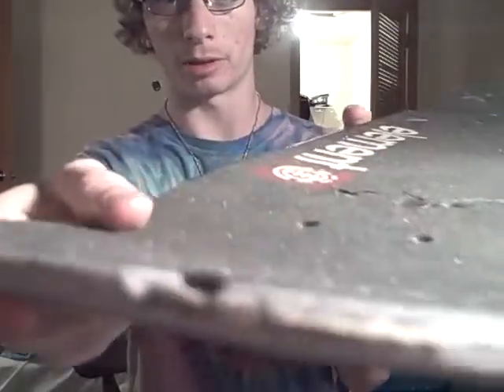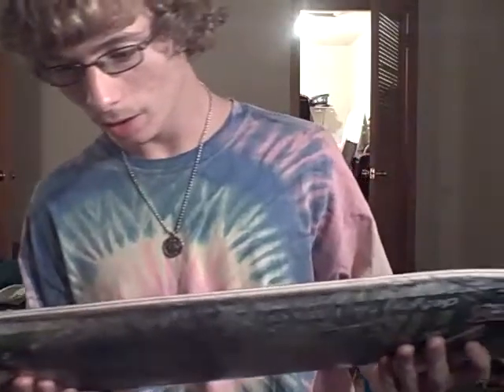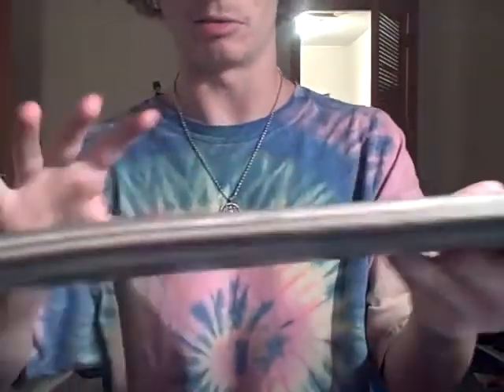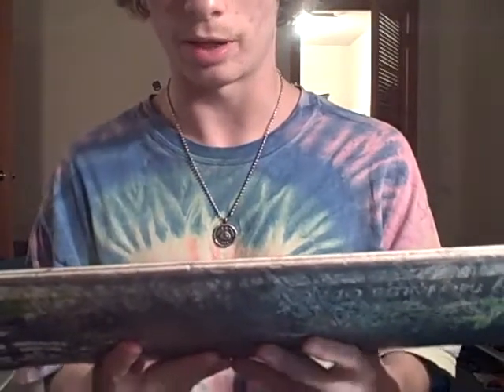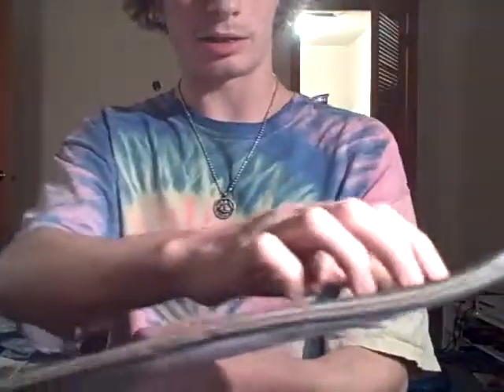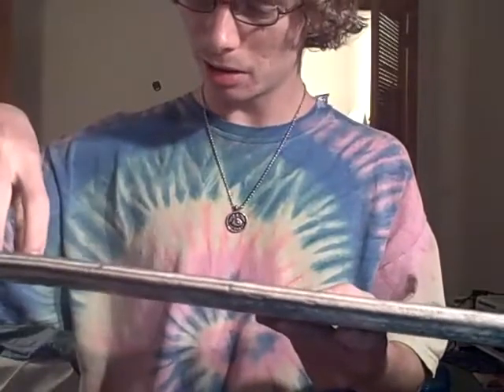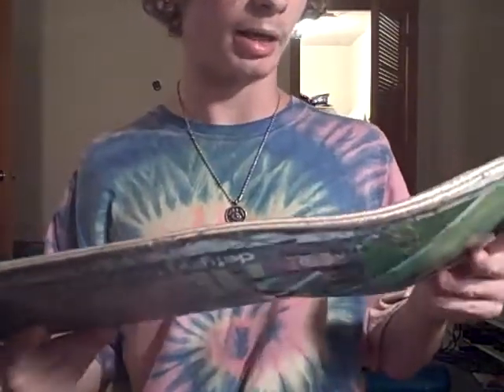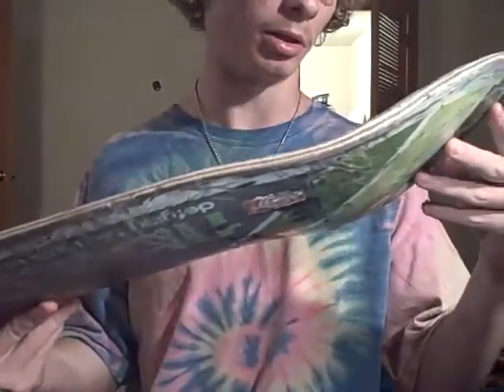element fiberlight deck review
it was good